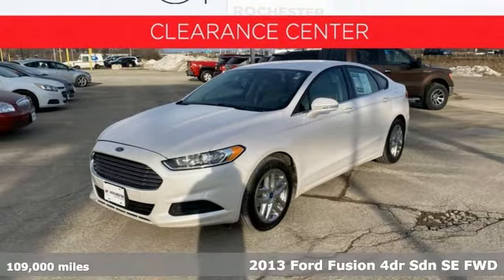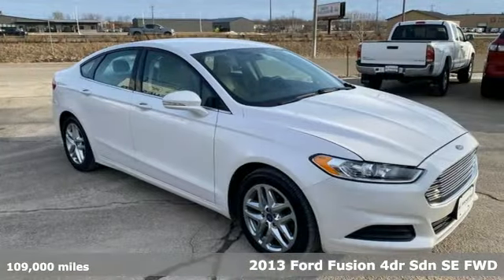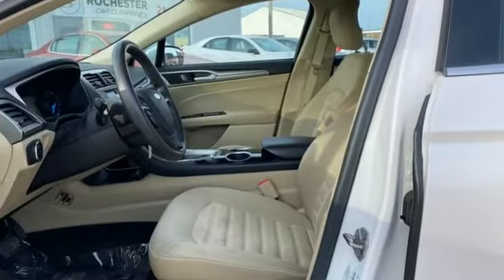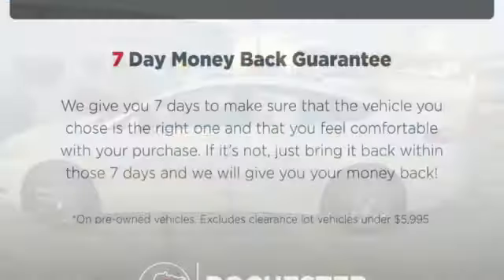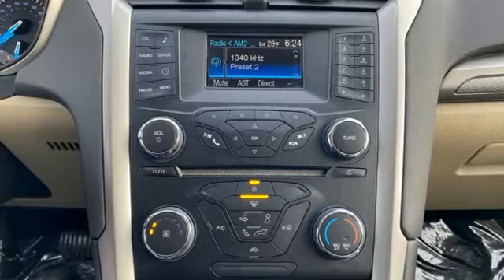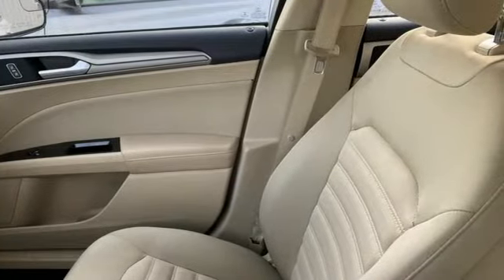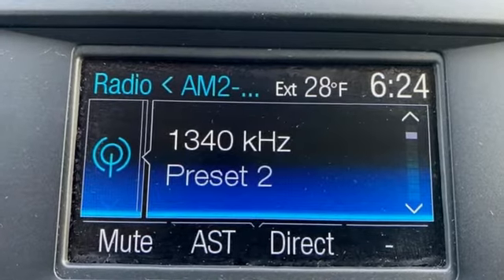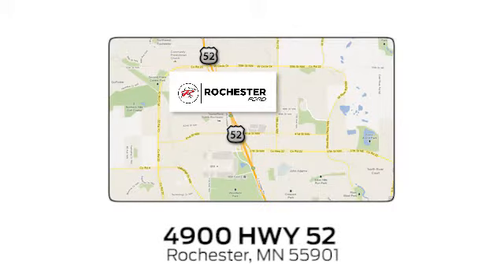Used 2013 Ford Fusion Rochester MN Winona, MN XT5087B - SOLD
Year: 2013
Make: Ford
Model: Fusion
Trim: SE
Engine: 2.5L iVCT
Transmission: 6-Speed Automatic
Color: White
Interior: Dune
Mileage: 109000
Stock #: XT5087B
VIN: 3FA6P0H74DR296837
Fusion SE White Odometer is 3549 miles below market average! This vehicle has many features and is well equipped including.brbrAwards:br * Ward's 10 Best Engines * 2013 KBB.com Best Resale Value Awards * 2013 KBB.com 10 Best Family Cars * Green Car Journal 2013 Green Car of the Year * 2013 KBB.com 10 Best New Sedans Under $25,000 * 2013 KBB.com Brand Image AwardsbrBased on 2017 EPA mileage ratings. Use for comparison purposes only. Your mileage will vary depending on how you drive and maintain your vehicle, driving conditions and other factors. We look forward to earning your business!

Address:
4900 Highway 52 North